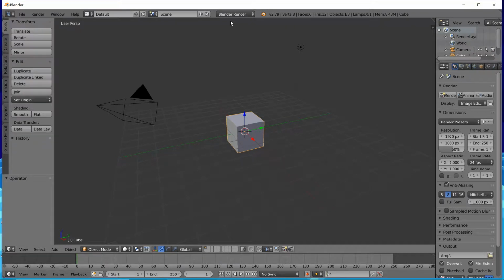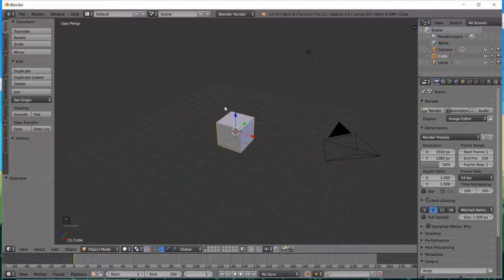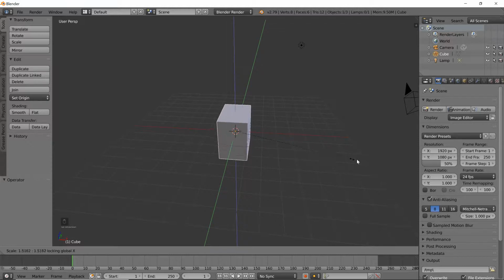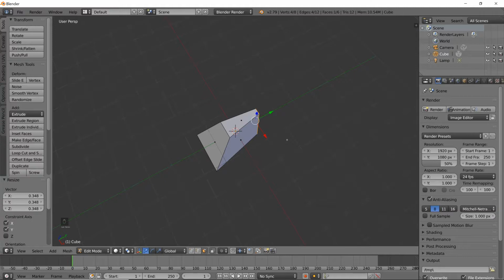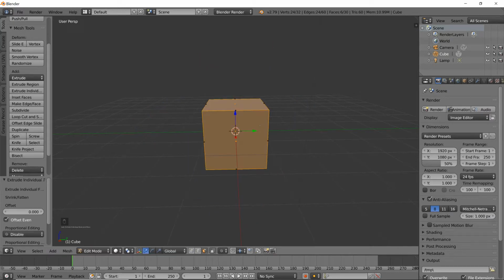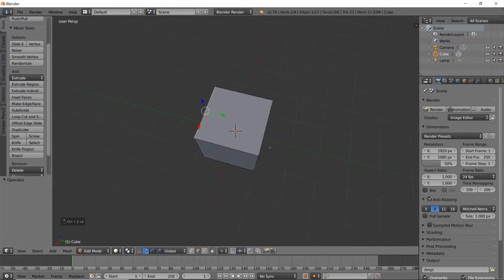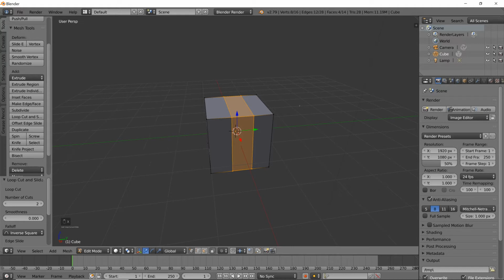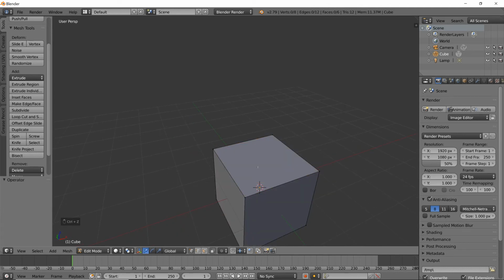SIG Blender beginner tutorial: The basics of Modelling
But how do I go from cube to thing in my mind?

This will be the only other video not working towards an end goal. After this, the journey to the render begins.

GSR is life.

Some other hotkeys for tools I mentioned:

Extrude: E, Alt-E for different extrudes
Inset: I
Bevel: B
Face: F
Subdivide
Loop cut: Ctrl R- I fucking love loop cuts
Merge: Alt-M
Knife: K, ctrl to use midpoints